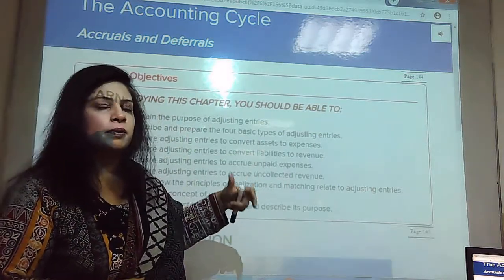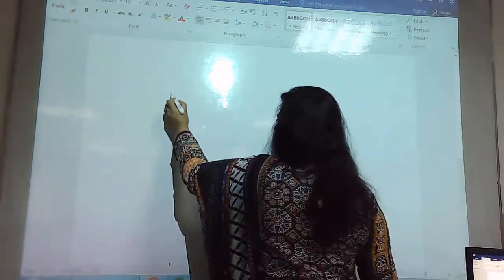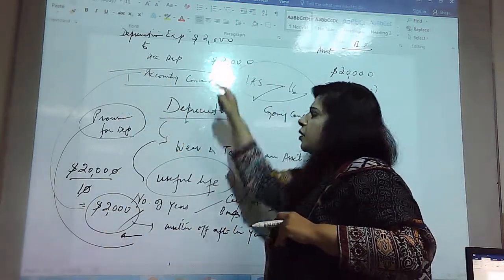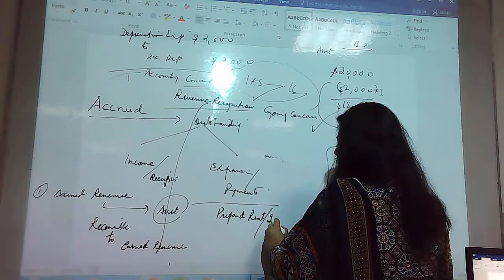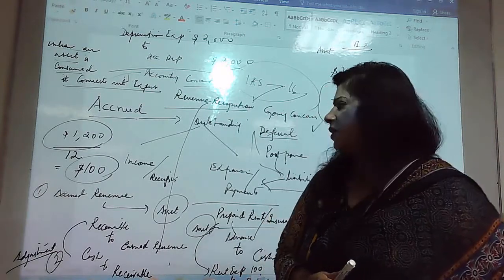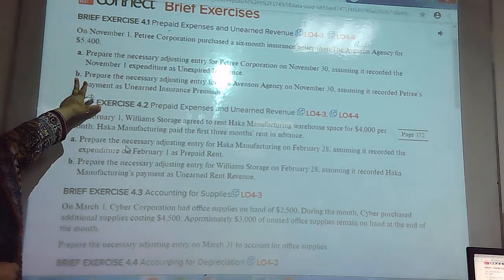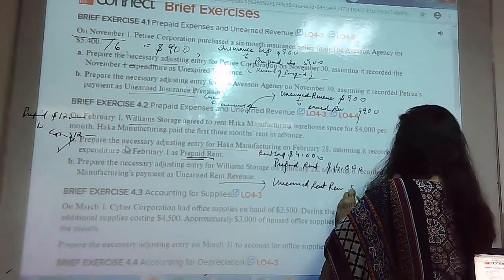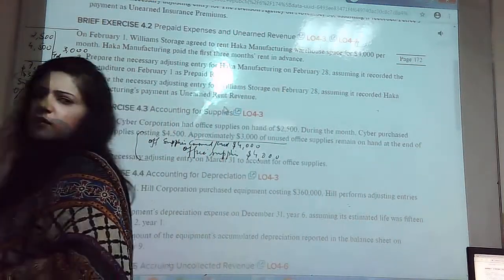Adjusting Entries Accruals deferrals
Chapter 4 basics